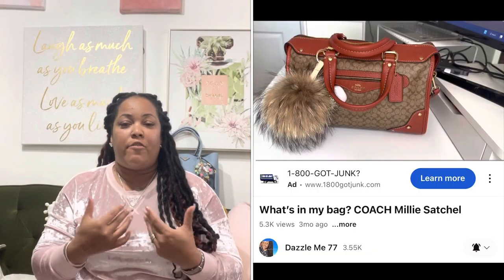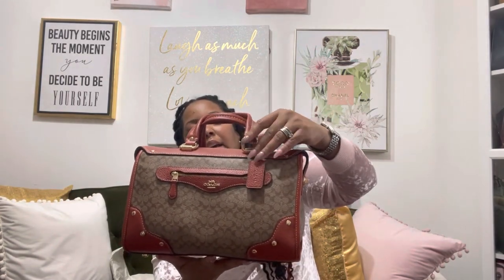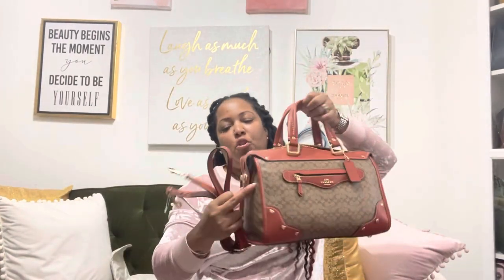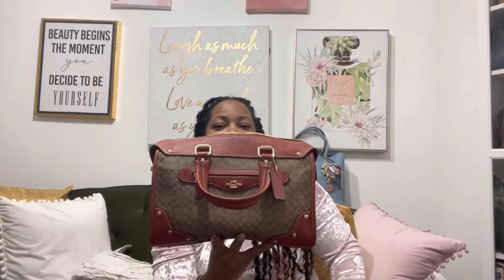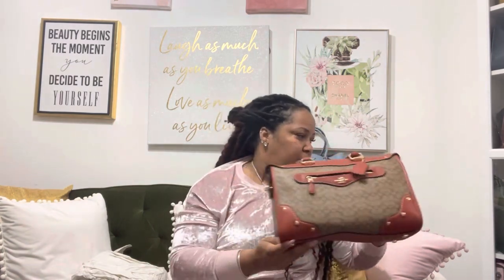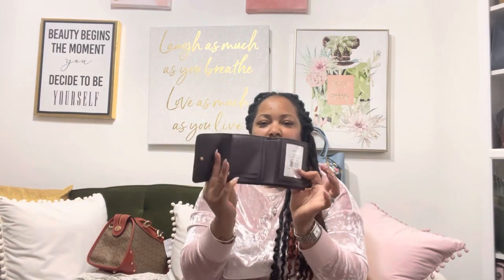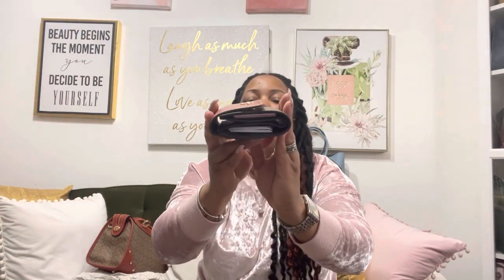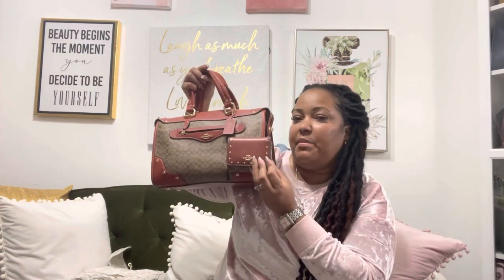COACH OUTLET —Millie Satchel In Colorblock Signature Canvas Reveal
Millie Satchel In Colorblock Signature Canvas

Product Details

Signature coated canvas and refined calf leather
Handles with 5" drop
Four protective feet at base
11 3/4" (L) x 7 1/2" (H) x 6" (W)
Style No. CE637